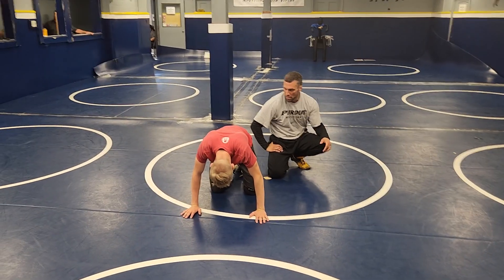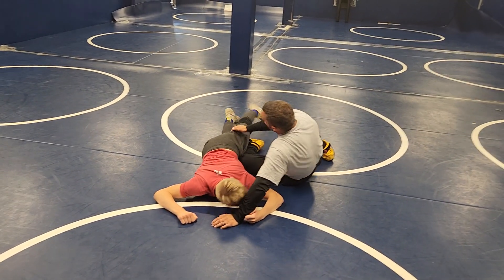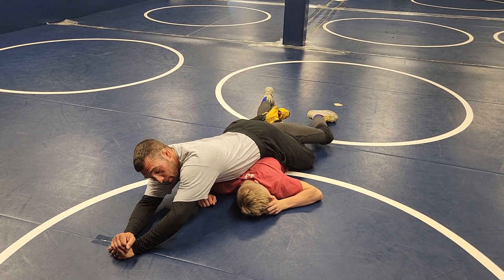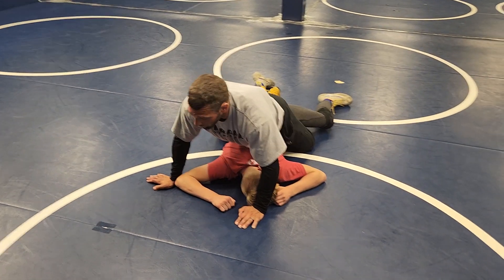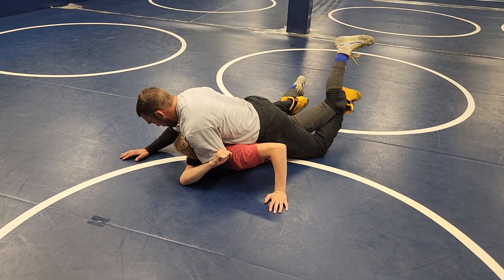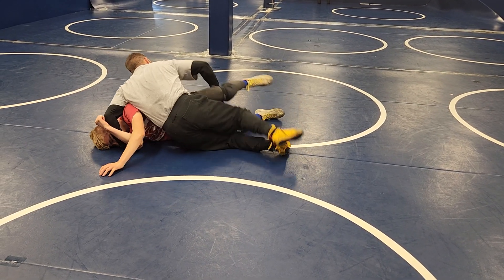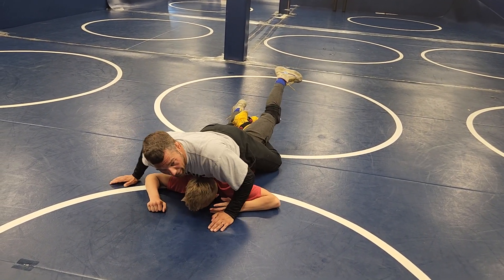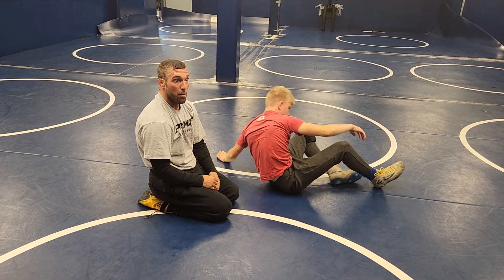Cross Face Series from Leg Riding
wrestling technique taught by D1 wrestler and Pennsylvania State Placewinner